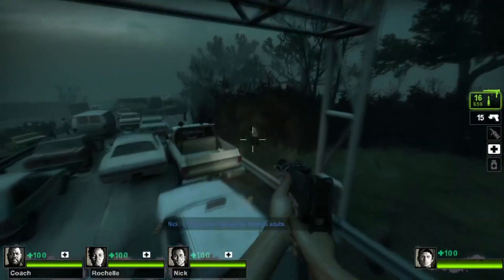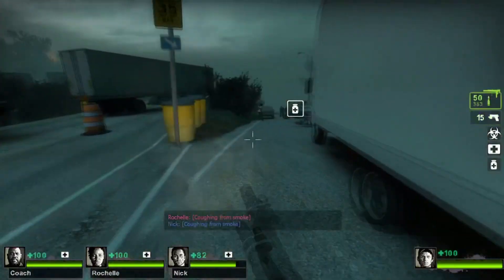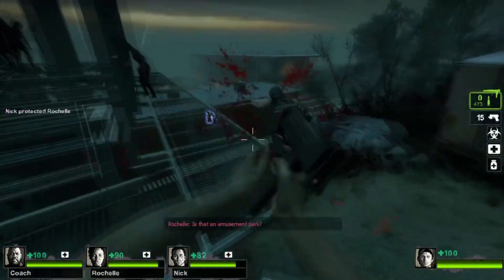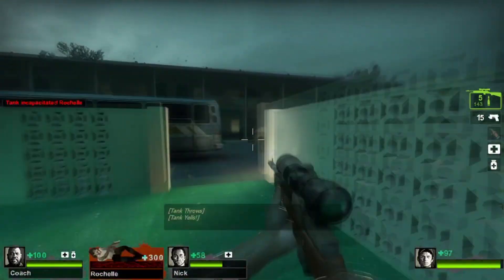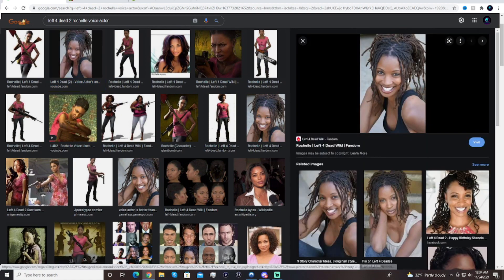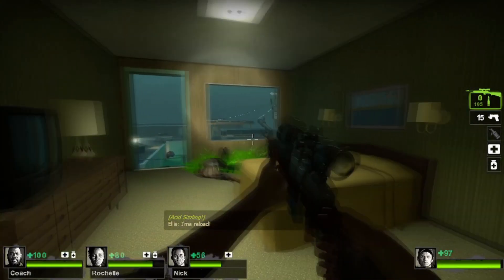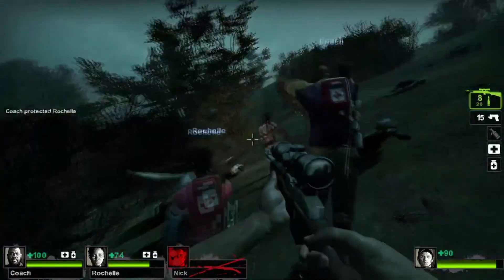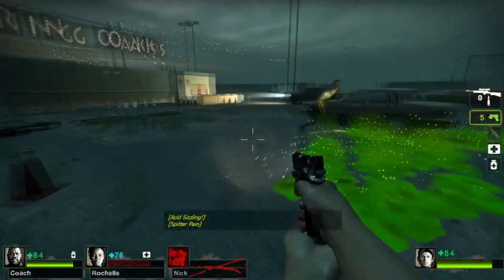Did You Know About This L4D2 Controversy? Facts You May Or My Not Know About Left 4 Dead 2 #3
Hey everyone! In today's video, I'm going to be sharing some facts with you all about Left 4 Dead 2 that you may or may not know. :P Your support is always appreciated. :)

Songs I use in my videos: Alan Walker - Fade [NCS Release], [No Copyright Music] Spook - (Royalty Free Scary Music), Anikdote - Turn It Up [NCS Release], Bazanji - Fed Up (Copyright Free Rap Music) [Gaming Music], Benny Hill Theme, Bloody Pumpkin - SIRPRICE halloween RoyaltyFree NoCopyright music, BRODYQUEST, Cartoon - C U Again feat. Mikk Mäe (Cartoon vs Futuristik VIP) [NCS Release], Cartoon - On  On (feat. Daniel Levi) [NCS Release], Cartoon - Why We Lose (feat. Coleman Trapp) [NCS Release], Cataclysmic Molten Core  - Jingle Punks, darix togni - Digi GAlessio, DEAF KEV - Invincible [NCS Release], Deck the Halls - Jingle Punks (No Copyright Music)Desmeon - Hellcat [NCS Release], Different Heaven  EH!DE - My Heart [NCS Release], Disfigure - Blank [NCS Release], Electro-Light - Symbolism [NCS Release], fall guys we fall lobby theme, Investigations by Kevin MacLeod 1 HOUR, Kevin Macleod - Fluffing A Duck 1 HOUR, Kevin Macleod - Monkeys Spinning Monkeys 1 HOUR, Krys Talk  Cole Sipe - Way Back Home [NCS Release], Laszlo - Fall To Light [NCS Release], Pirate LagoonTreasure Caves - Diddy Kong Racing Music Extended, Spektrem - Shine [NCS Release], The Happy Troll  (song) - by D1ofAquavibe, Tobu - Hope [NCS Release], Tobu  Itro - Sunburst [NCS Release], Tobu - Seven [NCS Release], Country Music I Wild West Instrumental I No Copyright Music by LEDANO, Clementi's Sonata in G Minor, Didone Abbandonata op50, no3 - II Adagio dolente (Royalty Free) and Vanoss SongSoundtrack - Tuba Waddle - Jason Shaw

Sounds and video clips I use in my videos: IM FAST AS F BOI, jojo earthquake meme, jon cena are you sure about that green screen, jon tron i have several questions, Keemstar screaming, Mozambique Here, my d!ck fell off, Nani!, NO GOD! PLEASE NO!!! NOOOOOOOOOO, nope sound effect, Now thats a supply drop!, o brother this guy stinks! (Spongbob), Roblox oof, Popular memeTroll  sound effects 2018, several bad puns later, Shrek oh hello there!!!, Spongebob - Dont Need It! [original], Spongebob - Patrick Yells Finland, SpongeBob Fred says MY LEG!!!, Spongebob Squarepants - Hi how are ya, spongebob time cards, SUPRISE MOTHERFER !, the more you know, Tik Tok Im Already Tracer but it keeps getting faster, Who You Callin Pinhead, wolverine go f yourself, Spongebob- BALD BALD! MY EYES!, Ninja getting mad (the fck you say to me, loud screech REEEE 100000db, Enemy AC-130 above, Gabriel Iglesias "You need Jesus!", MrTLexify round 71 rage, JonTron "What the f!", Kid screams after being hit by fly swatter meme Patrick from Spongebob "It's a giraffe!", drum roll, Among Us imposter sound, Markiplier "I am special.", Scott the Woz "the simulation is crumbling." Scott the Woz screaming, Anime "Wow!", "Let me in!!!", Spongebob - Patrick says "We have technology.", "If she breaths she's a tho!!!", "bro look at this dude.", "Deez nuts!", "It's free real estate", "Grab his d and twist it!" and "This broadcast has been interrupted."